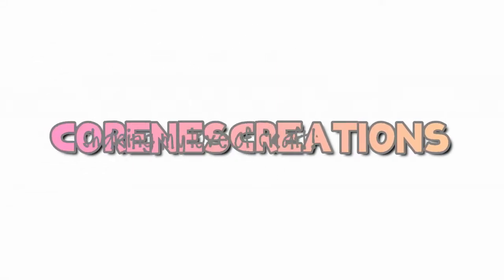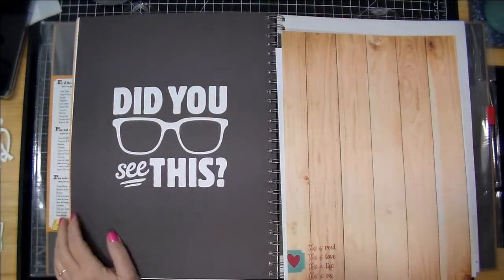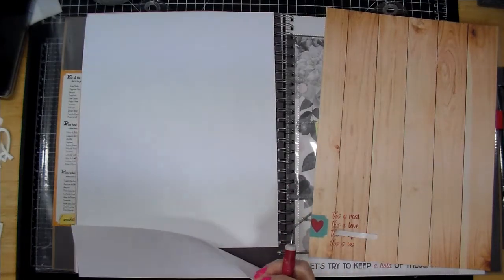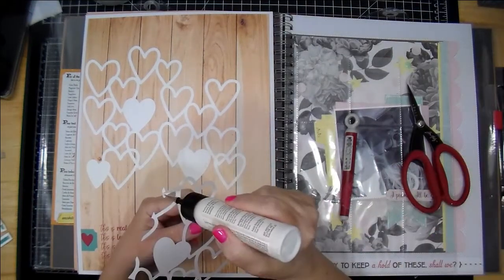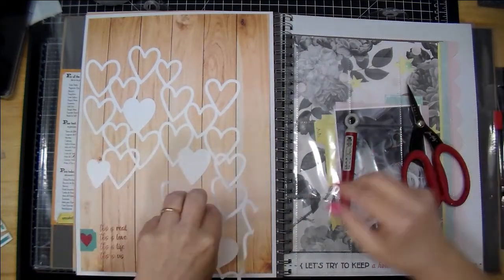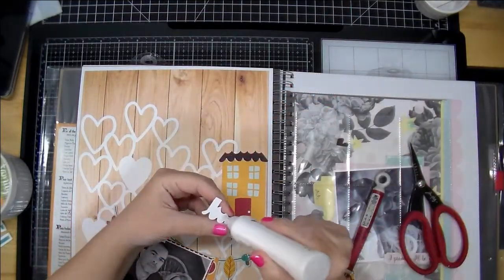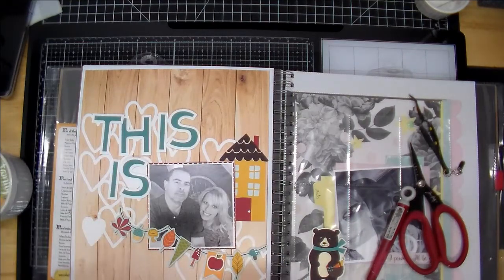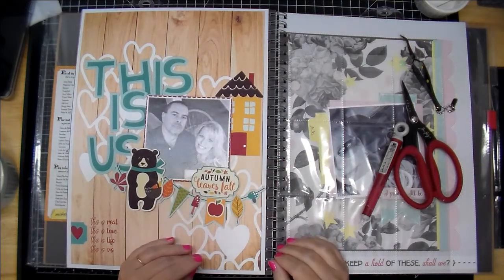Smash book (start to finish) Series 4 Episode 7